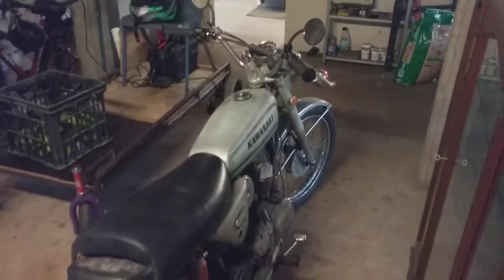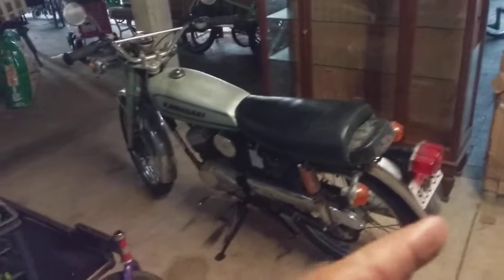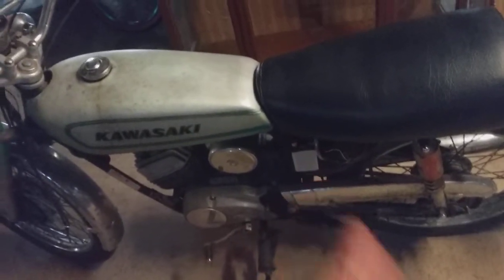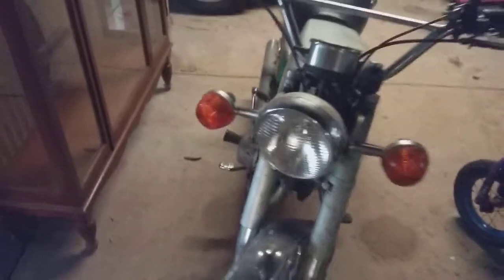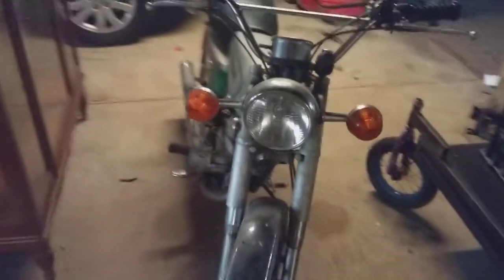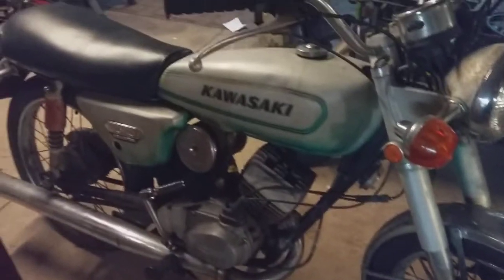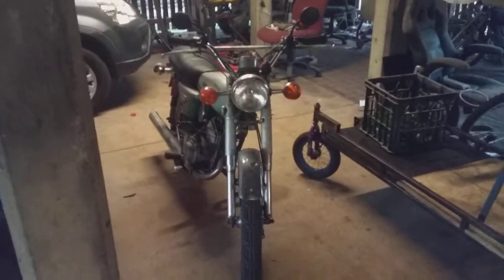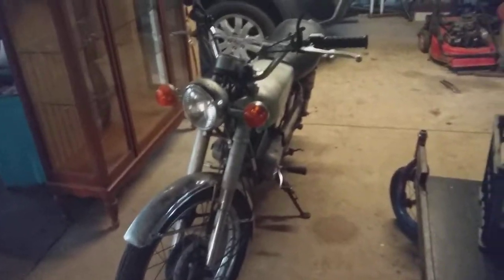Choppers new ride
Hi all i got myself a new old ride i found this bike in a shed and fell in love with it. Its slow with me on it but the smiles per miles is just way too much fun. What do you all think